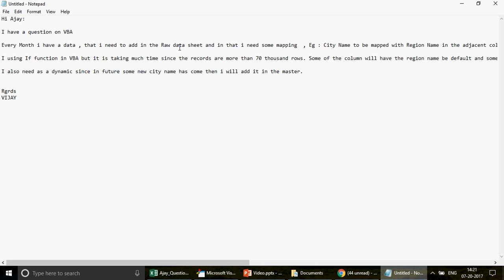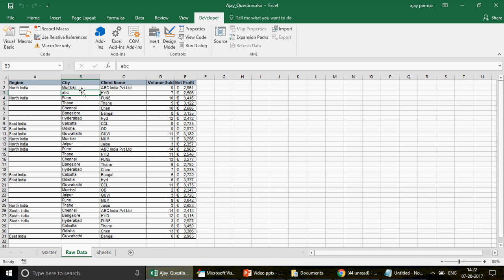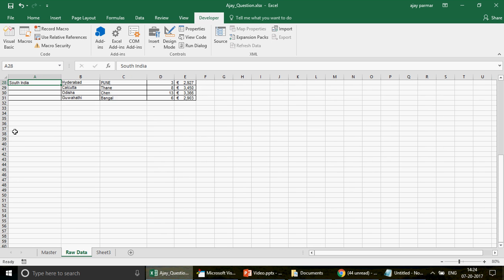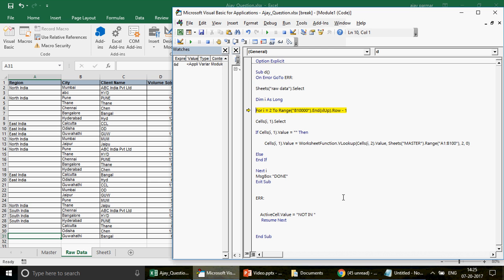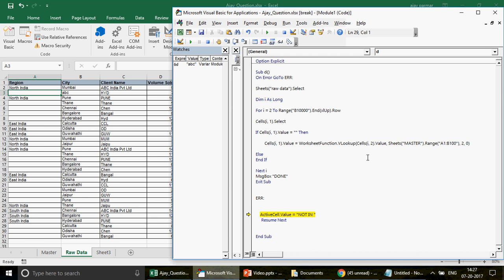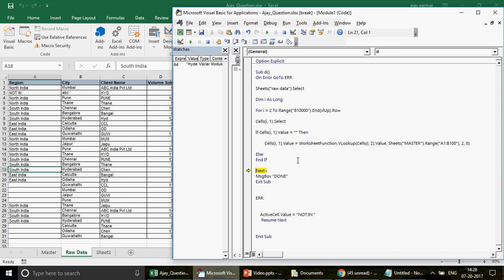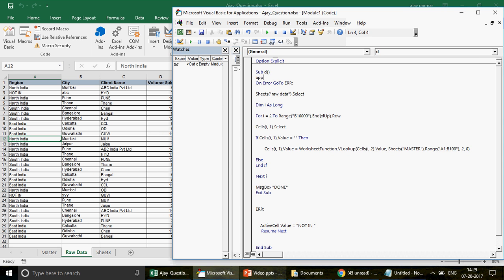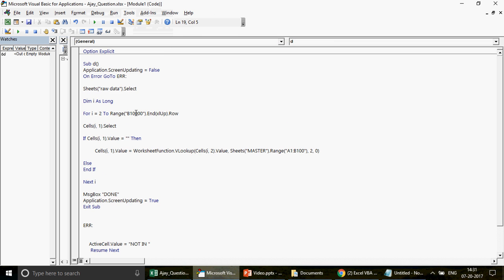Learn MS Excel-Video 446- VBA MIS Project on Vlookup Error handler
How to use Vlookup along-with Error handlers and For Next in VBA to work on this awesome mis project.How to use Vlookup in vba